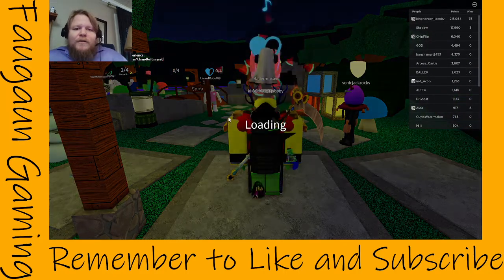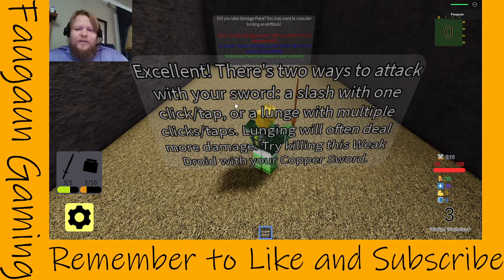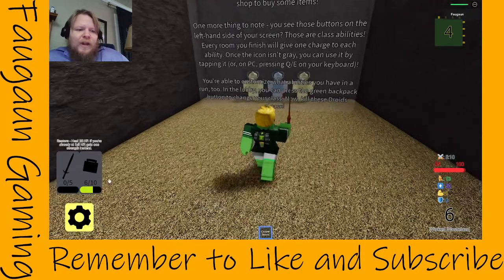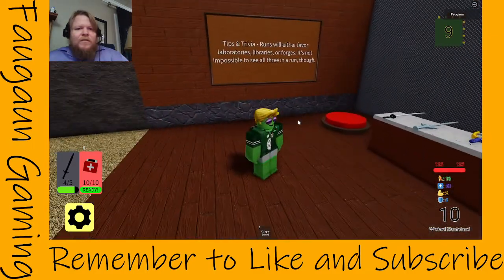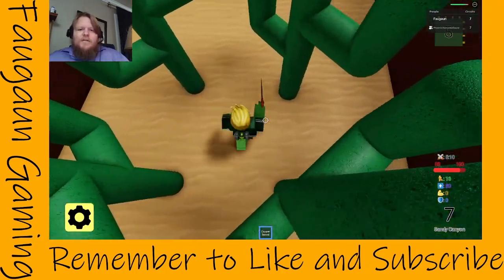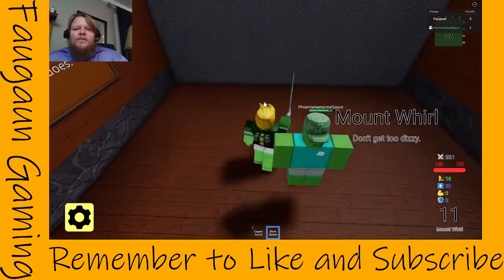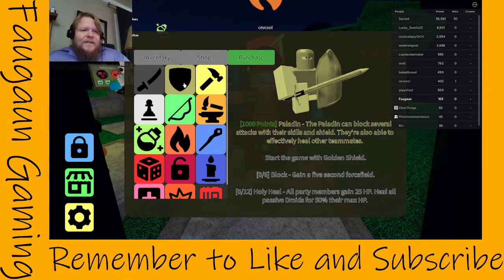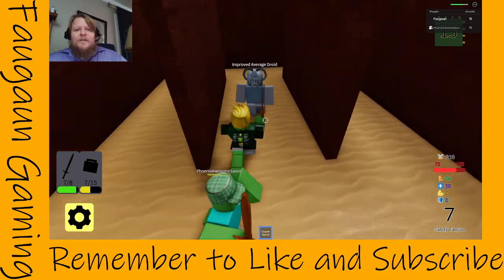Faugaun and PhoenixAwesomeSauce (Team Green) play Randomly Generated Droids.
Faugaun and PhoenixAwesomeSauce play Randomly Generated Droids in Roblox.